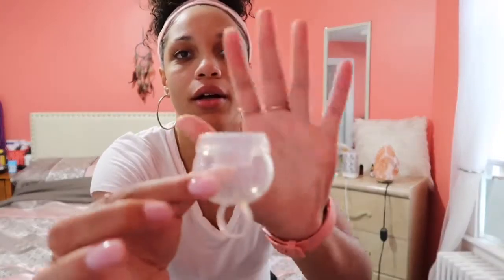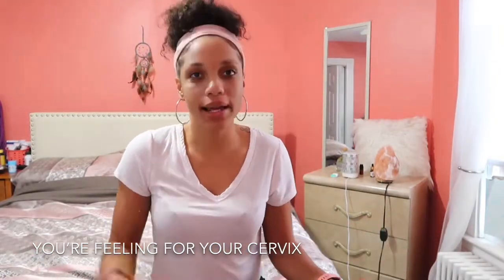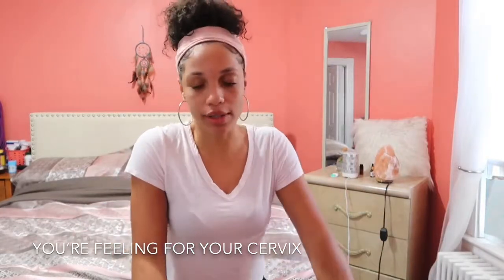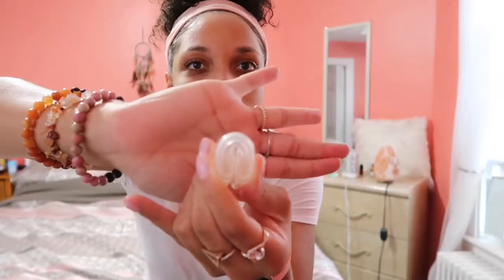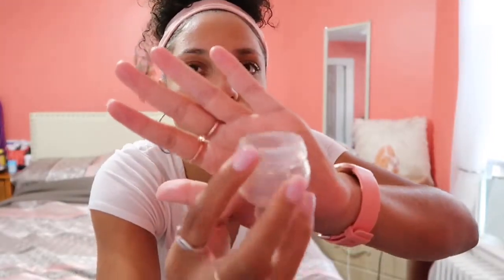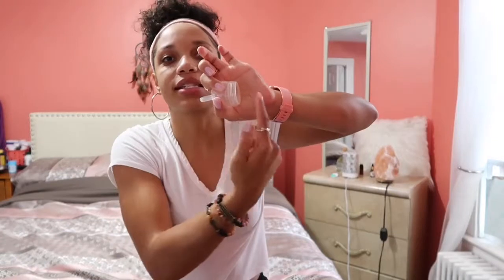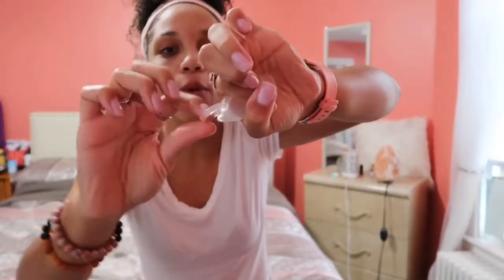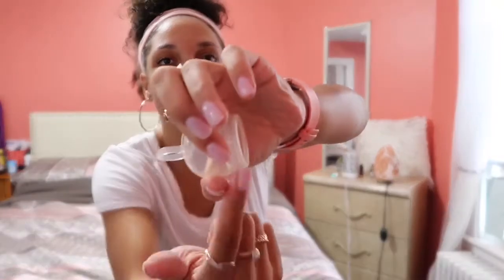Femmy Cycle | Menstrual Period Alternative | My Experience Using Femmy Cycle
Hello my beautiful babes. I just wanted to share with you an alternative menstrual product that I use. Femmy Cycle! I hope you enjoy :)

Regular Size Femmy Cycle:

Low Cervix Femmy Cycle:

Regular and low cervix femmy cycle starter pack: